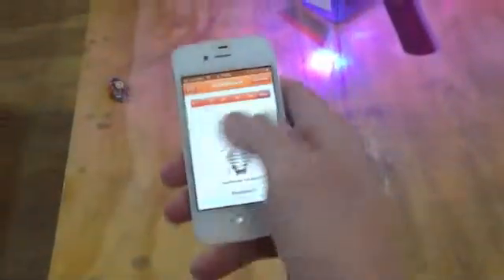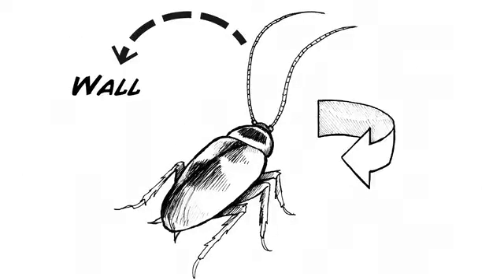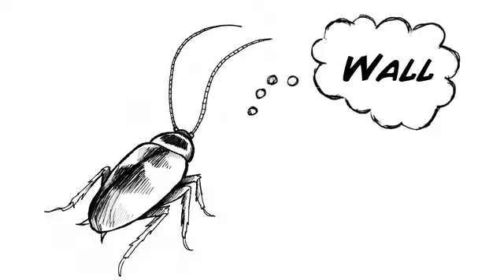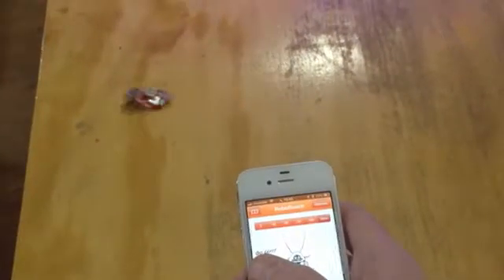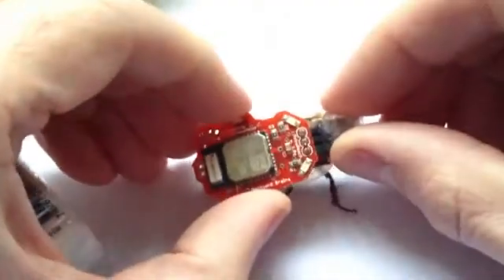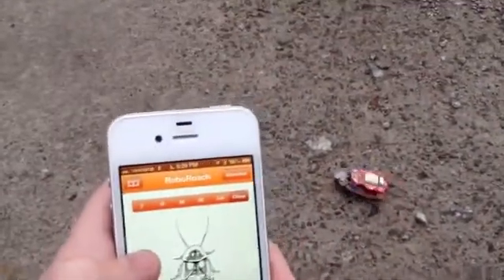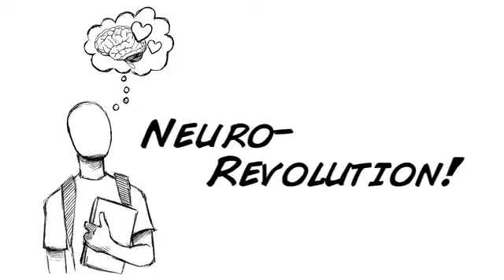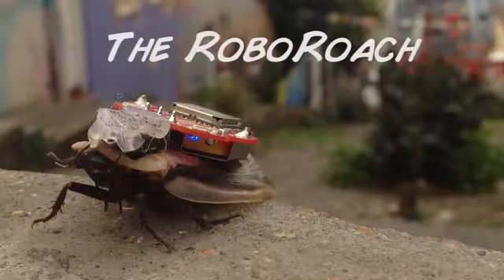le CAFARD TELEGUIDÉ